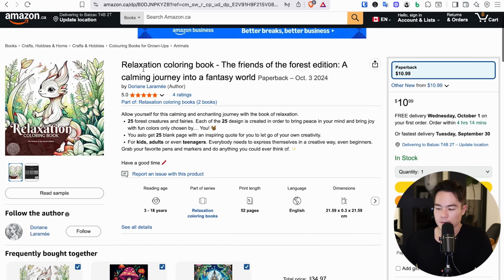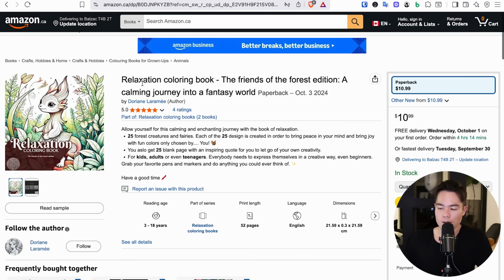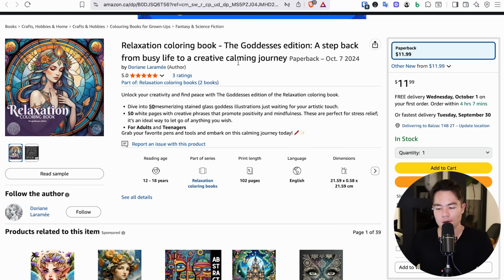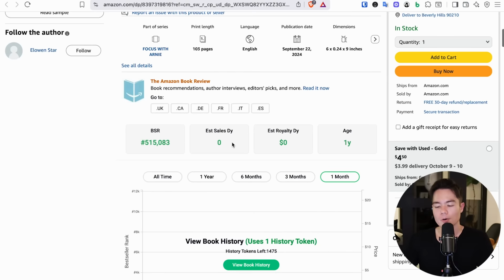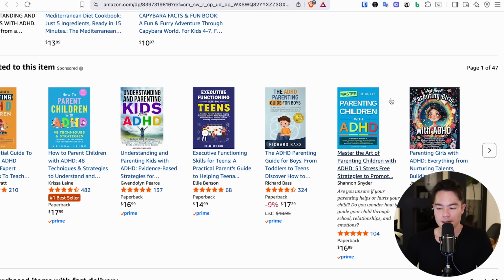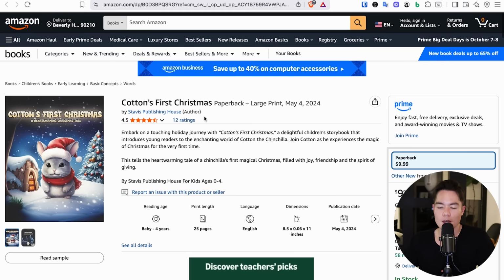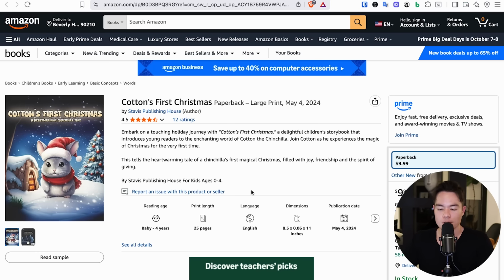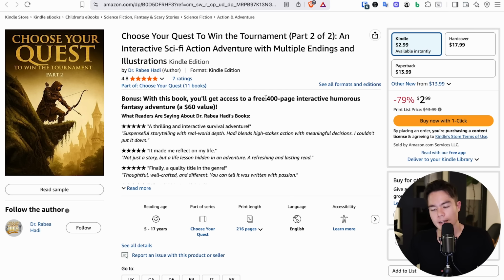Your Books Are INVISIBLE on Amazon KDP - Unless You Do THIS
📚👉 Book a free call with my team to see if our coaching program is the right fit for you

⬆️ Additional Tools (Once Your Business Grows)